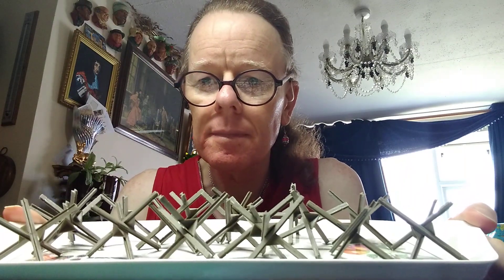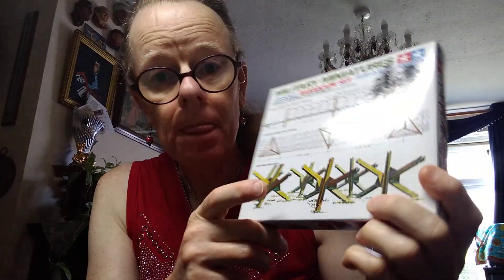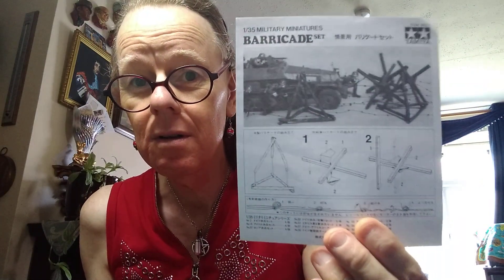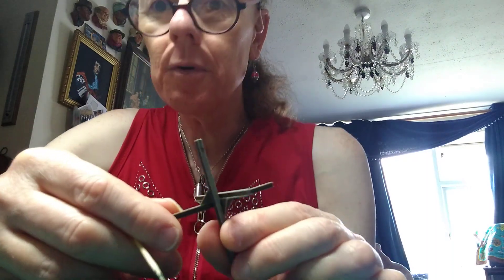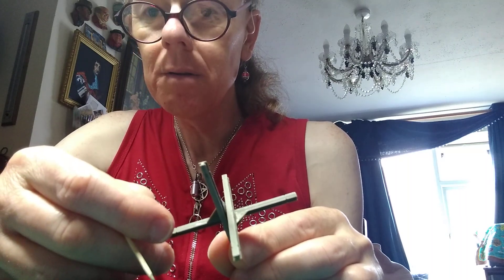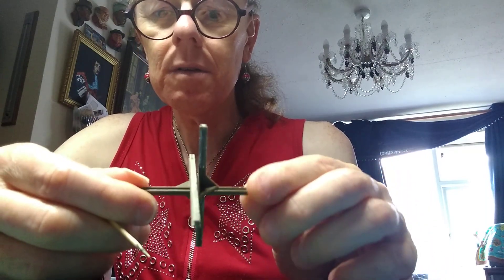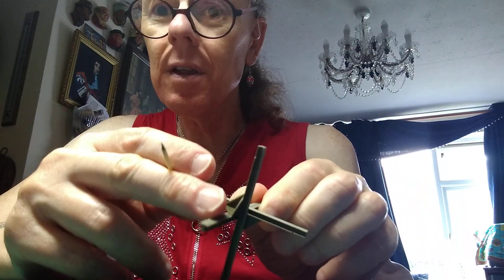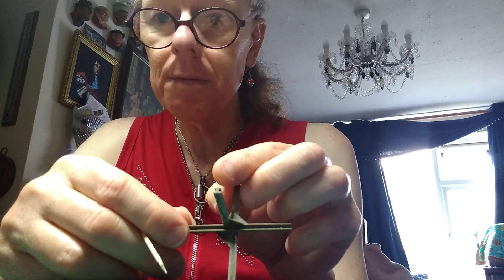A shout-out and a review.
A quick shout-out and a review of two ww2 bunkers by Fields of Glory.We also look at a Revell 1:35 ww2 V2 rocket.